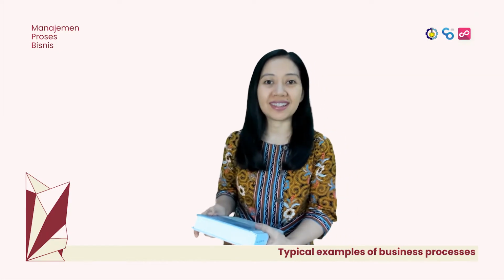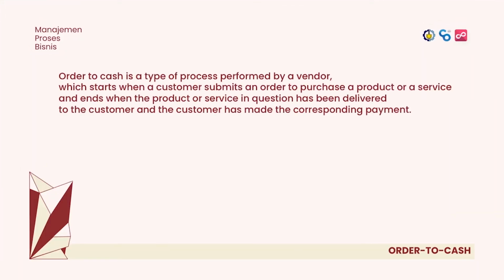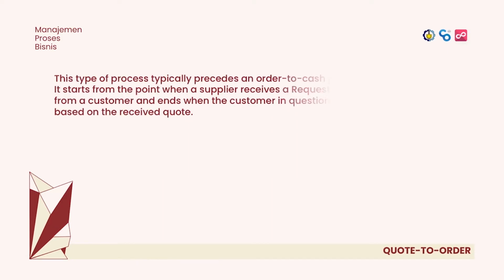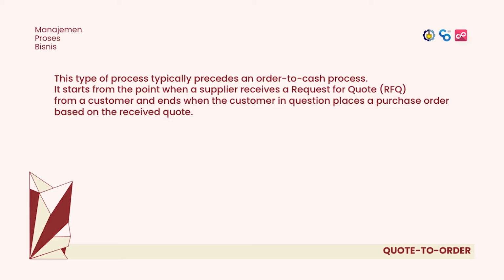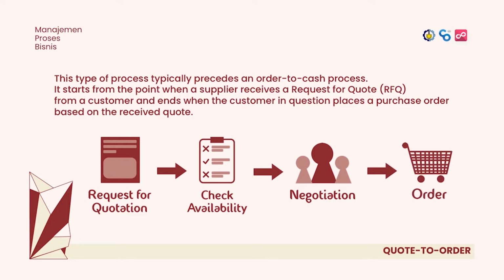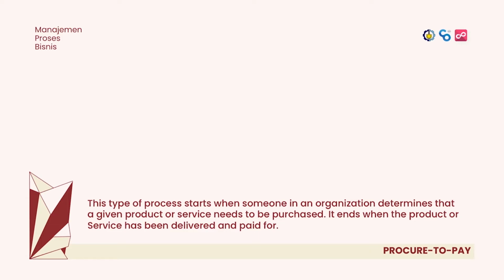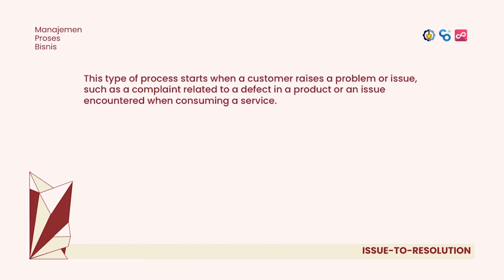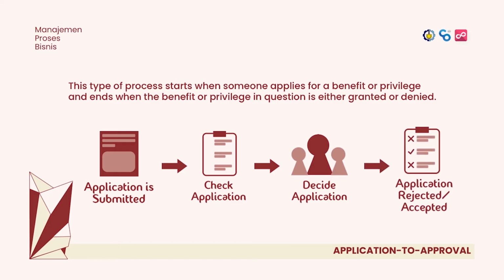Video 1_2a Typical Business Processes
This video covers the typical examples of business processes.

Based on Fundamentals of Business Process Management by Marlon Dumas, Marcello La Rosa, Jan Mendling, and Hajo Reijers (2018).

Video team:
Radya Amirur Rahman: Illustrator
Goldio Ihza Perwira Nirvana: Audio Editor, Finishing Editor
Eva Septiarni Chabibah: Motion Graphic Designer